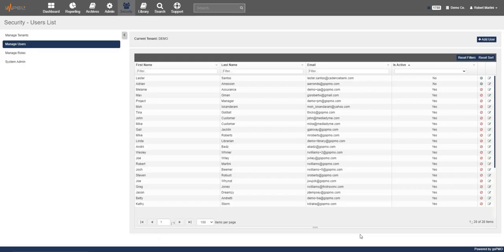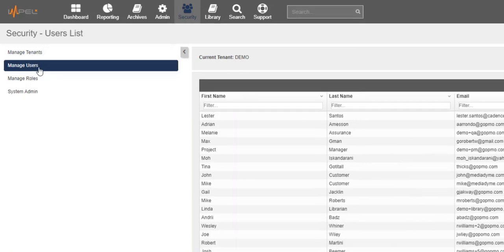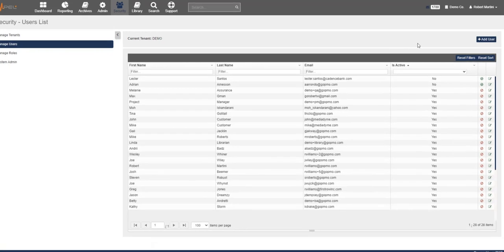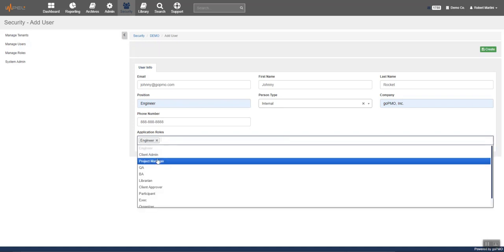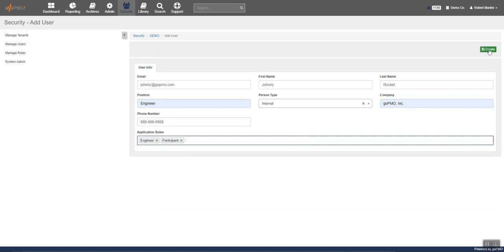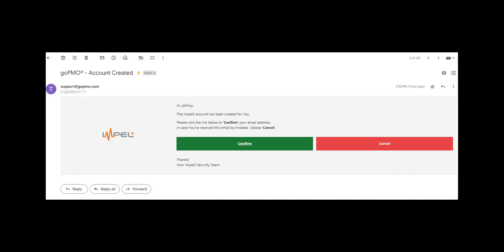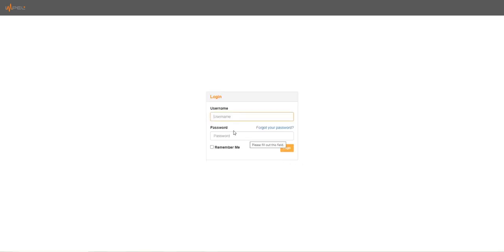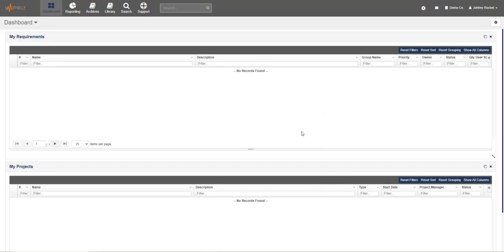Adding Users In Impelx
A step-by-step on how to add users to Impelx